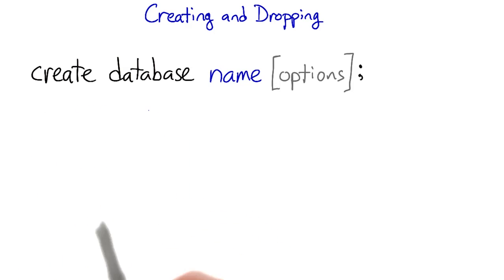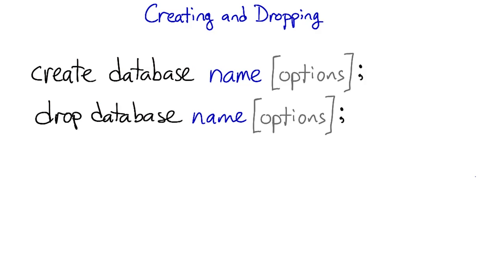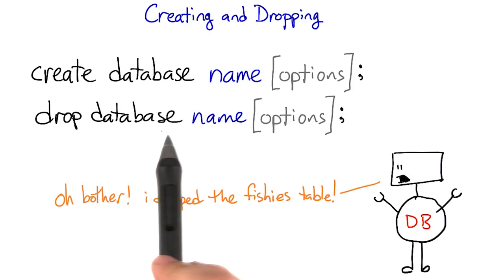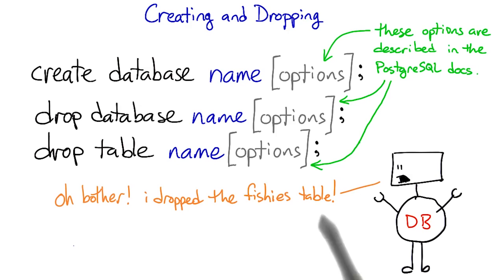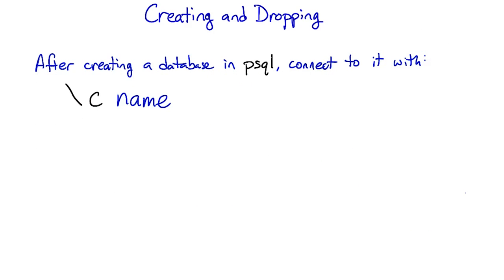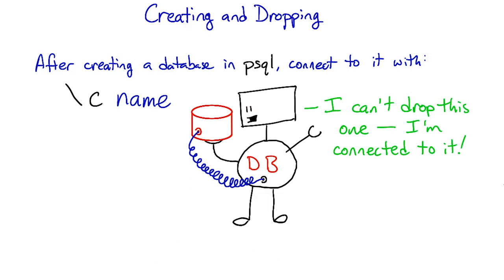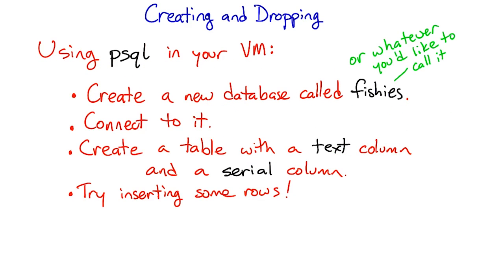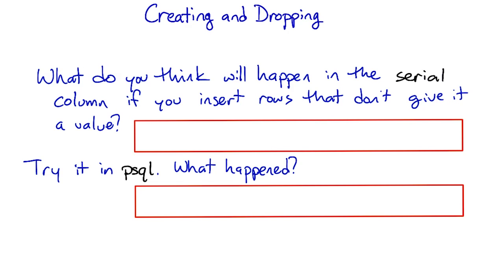Create Drop Database Table - Intro to Relational Databases